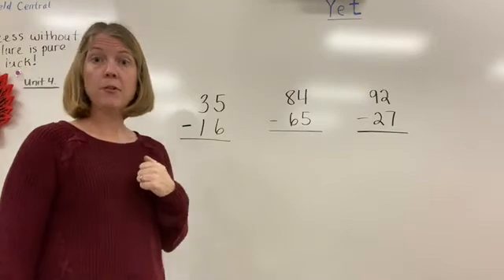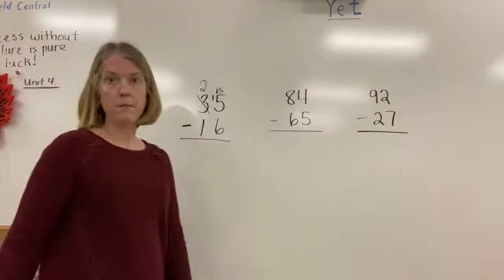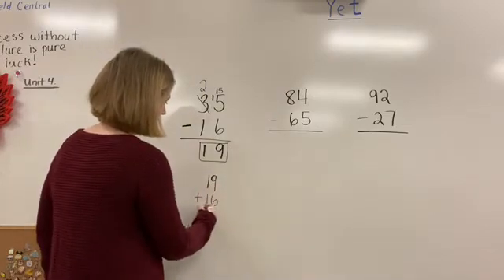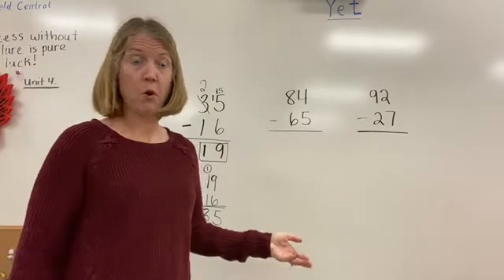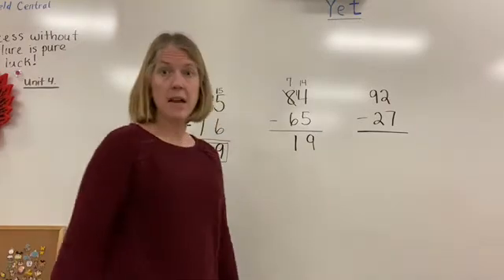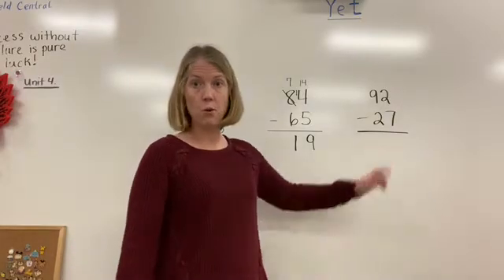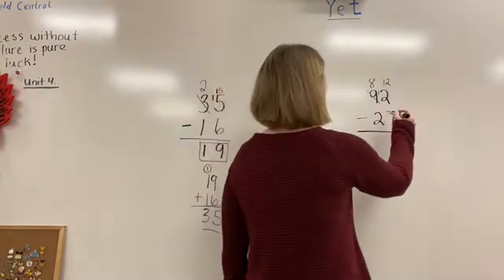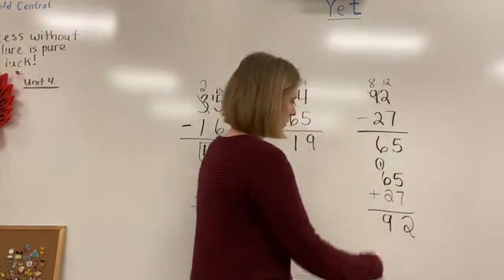Intro to Subtraction with Regrouping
More on the floor? Go next door and get 10 more.  Here's how to subtract with regrouping!